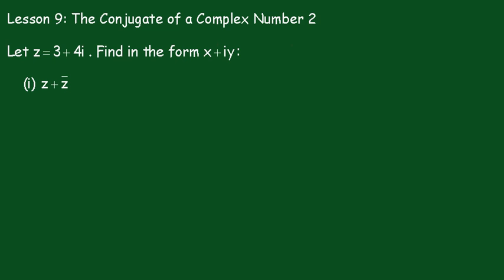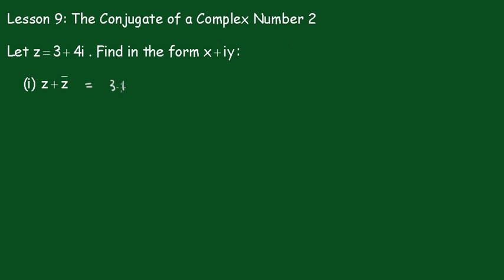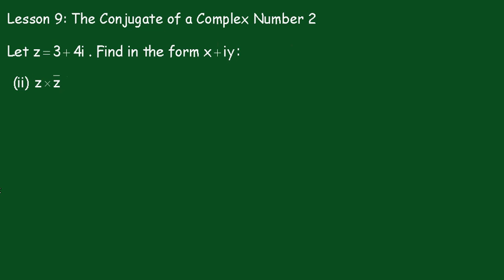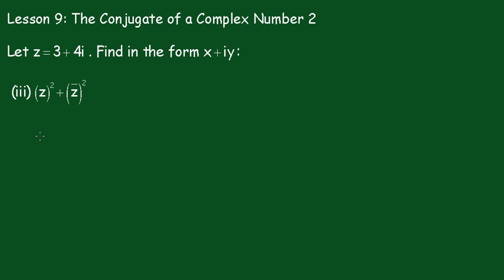Complex Numbers: Lesson 9 (The conjugate of a complex number 2)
The sum of the squares of a complex number and its conjugate is calculated.
A complex number is a number that can be put in the form a + bi, where a and b are real numbers and i is called the imaginary unit, where i^2=-1 In this expression, a is called the real part and b the imaginary part of the complex number. Complex numbers extend the idea of the one-dimensional number line to the two-dimensional complex plane by using the horizontal axis for the real part and the vertical axis for the imaginary part. The complex number a + bi can be identified with the point (a, b). A complex number whose real part is zero is said to be purely imaginary, whereas a complex number whose imaginary part is zero is a real number. In this way the complex numbers contain the ordinary real numbers while extending them in order to solve problems that cannot be solved with only real numbers.
Regards,
John Kinny-Lewis